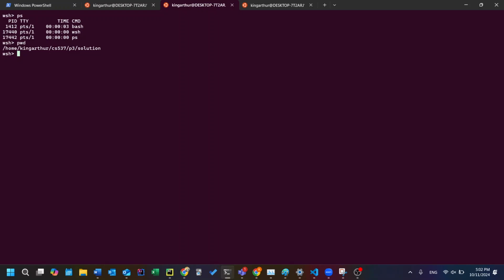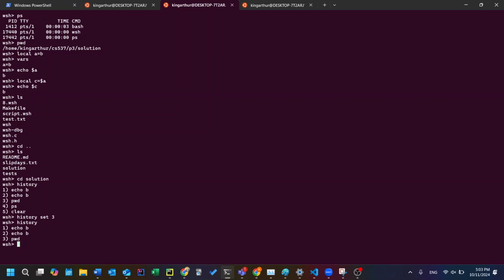I made my own shell!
This is a showcase of my recent shell project I did for my Operating Systems class. This project could still require a lot of debugging. In fact half of the project is testing and debugging. But also even getting things up and running took forever. I had to implement features such as ls, cd, environment variables, local variables, variable replacement, displaying variables, history, redirection, and also making sure if something goes wrong it doesn't stop the shell. I learned a lot about how to make complex software from this project and also a lot about what it means to test. There are so many edge cases that can screw up your program. Sometime in the future I might make a video explaining how you can make your own shell!